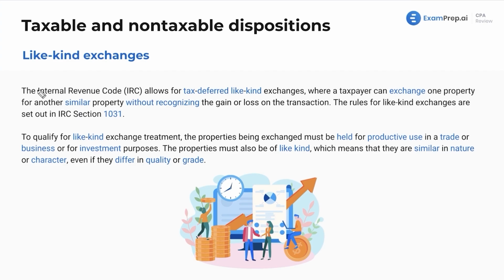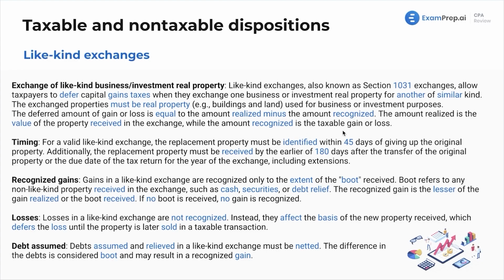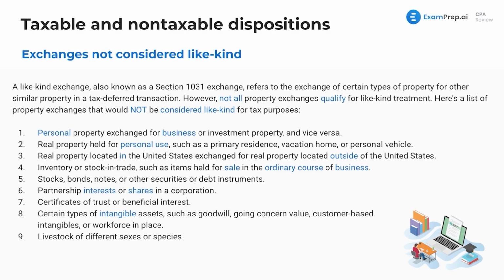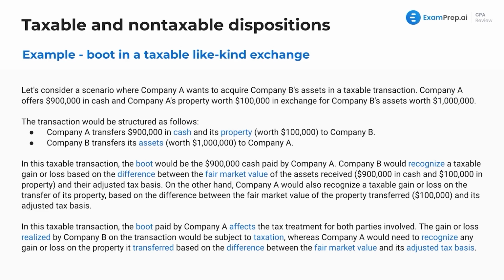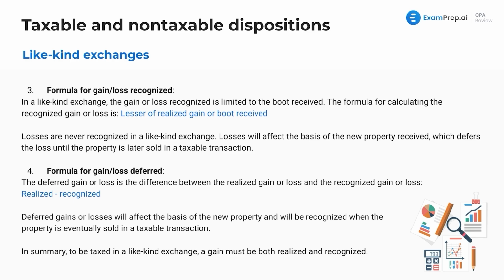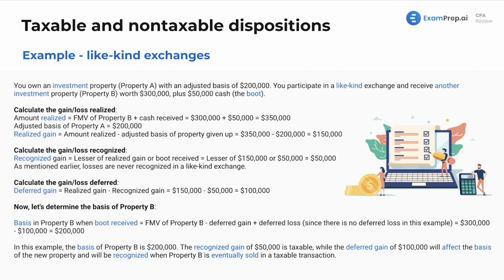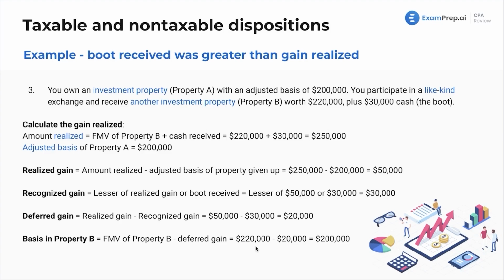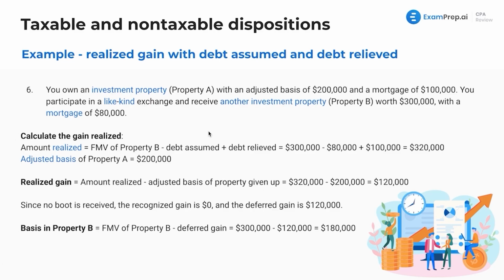Like-Kind Exchanges [CPA Prep]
🎓 Lesson Overview:
In this lesson, Nick Palazzolo, CPA, demystifies like-kind exchanges—a complex yet often tested topic that enables taxpayers to defer capital gains taxes on exchanges of similar properties used for business or investment. Nick breaks down the critical components, like the definitions of realized and recognized gain, and the basis of the new property acquired. Combining clear-cut explanations with practical examples and a dash of humor, he ensures that the IRS rules on boot and timing strategies for property identification and receipt are no longer puzzling. By the end of the lesson, Nick ensures that concepts like deferred taxes, boot, loss recognition, and ineligible exchanges for tax deferment are crystal clear, setting the stage for success with practical application and ample opportunities to practice.

🔍 Key Topics Covered:
- Like-Kind Exchanges
- Taxable Dispositions
- Nontaxable Dispositions